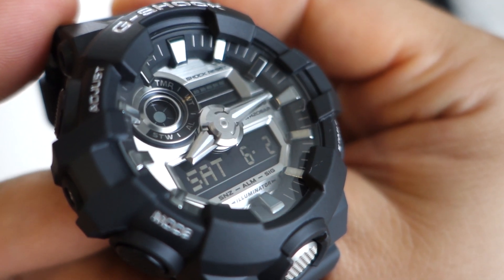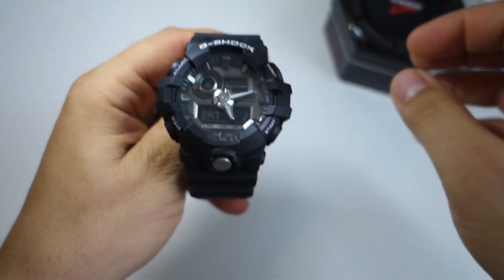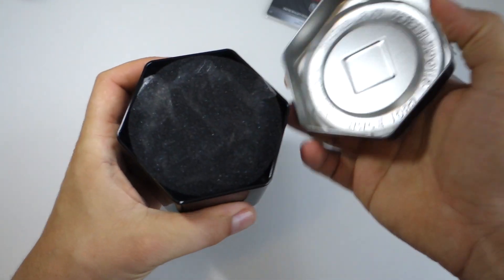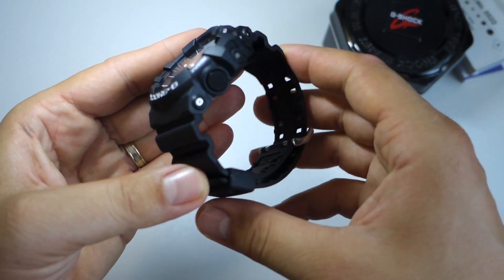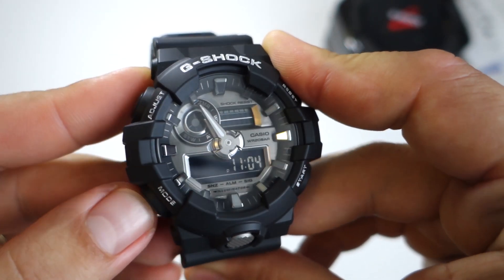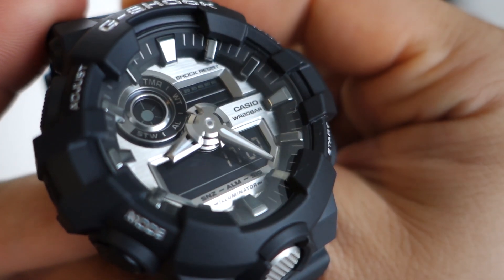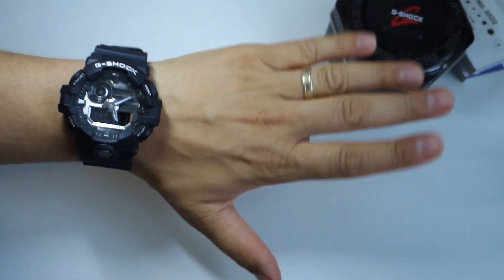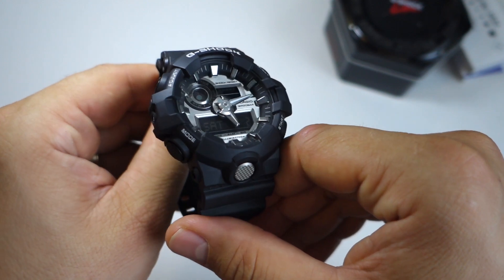Review Casio G-Shock GA-710-1AER Analog-Digital